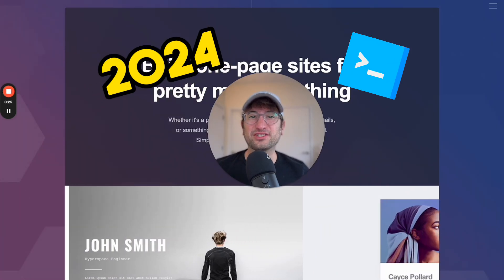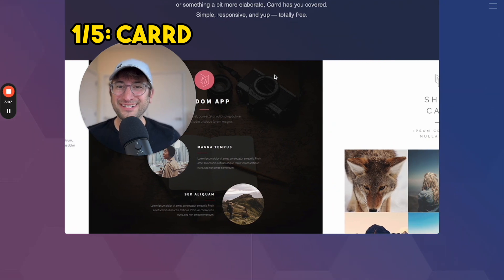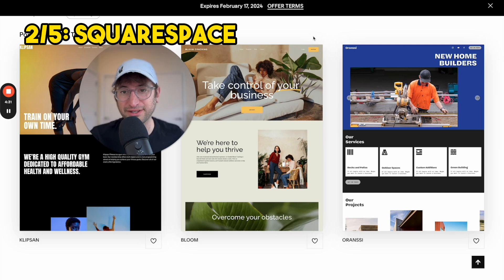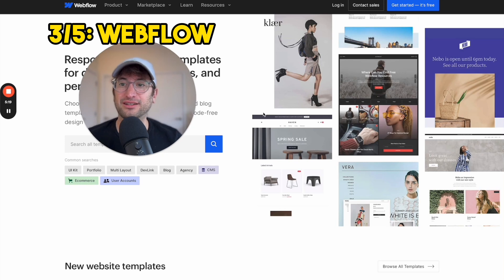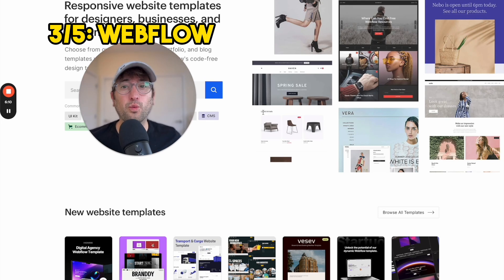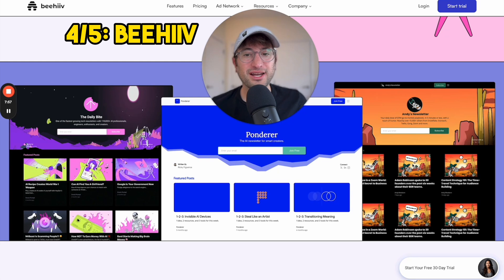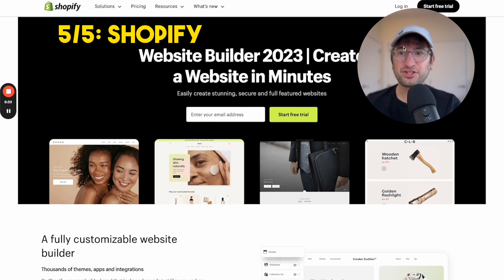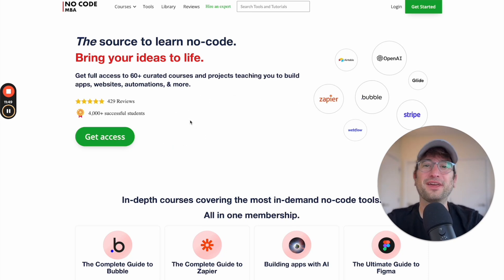The 5 top website builders using no-code tools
Coding is no longer a prerequisite to building a stunning website.

Whether you're looking to create a marketing site for your business, a dynamic blog, or an e-commerce platform to sell products online, this video is your ultimate guide to the best no code tools available.

⭐ TAKE OUR FULL COURSES ON HOW TO BUILD USING NO CODE TOOLS

🚀 What You'll Learn:

- Why coding isn't necessary for website creation in 2024.
- The top 5 no code tools for building marketing websites, blogs, and e-commerce sites.
- Detailed insights into each tool's strengths, from simplicity and affordability to complex functionalities and customization options.

🛠 Tools Covered:

- Carrd: Perfect for simple marketing or portfolio websites. Its ease of use and affordability make it ideal for beginners.

- Squarespace: Offers a blend of simplicity with more complex features like e-commerce and blogging, along with a variety of templates.

- Webflow: A step up in terms of customization, allowing for full control over your website's design. Ideal for more complex projects.

- Beehiiv: The go-to option for bloggers seeking simplicity and built-in functionalities for managing subscriptions and posts.

- Shopify: The best choice for building a robust e-commerce website, scalable from small businesses to large enterprises.